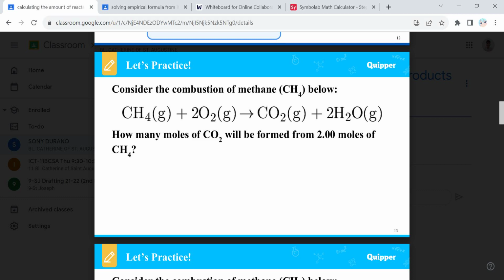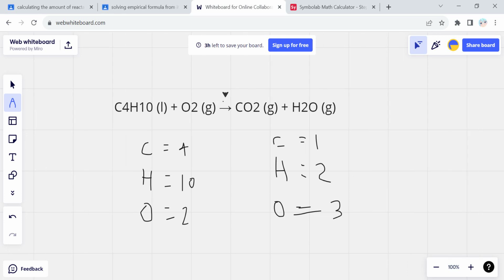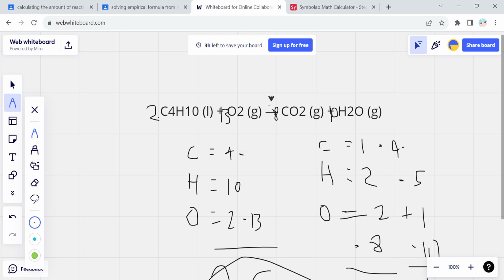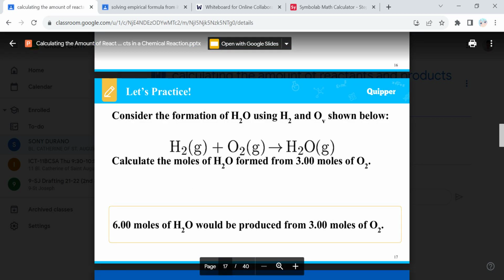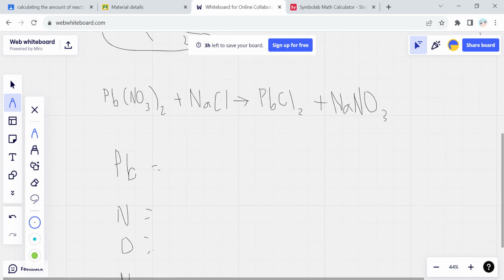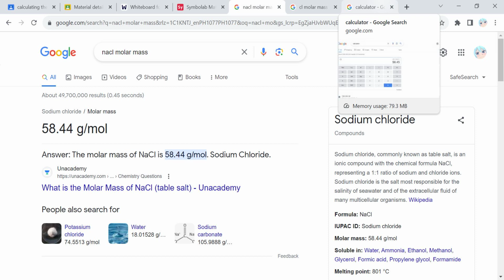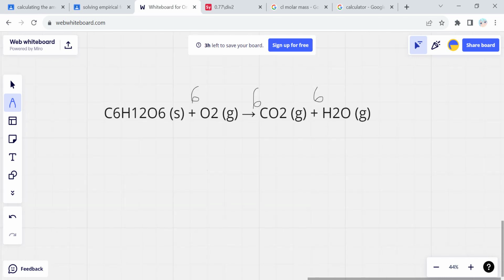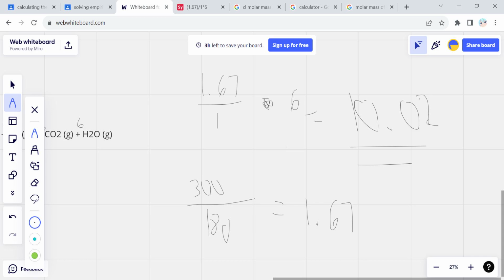Balancing Chemical Equations and Stoichiometry (1/2)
This is part 1 of 2 videos. I rambled on for too long and didn't want the video to be longer.

Chapter:
0:00   Stoichiometry moles
3:00   Balancing and Examples
16:00  Stoichiometry grams to moles